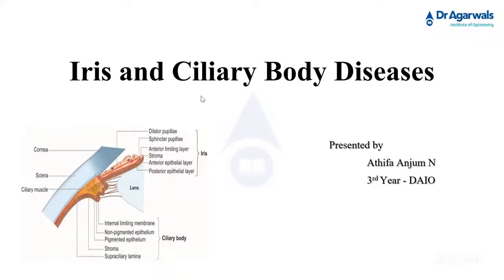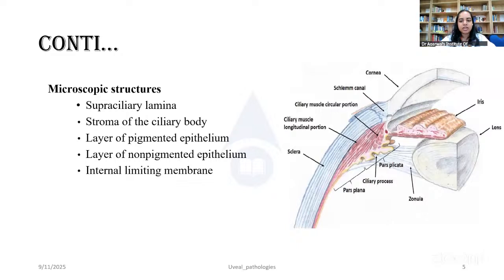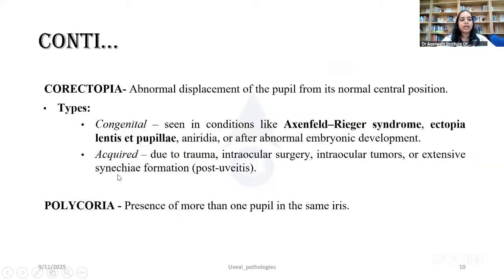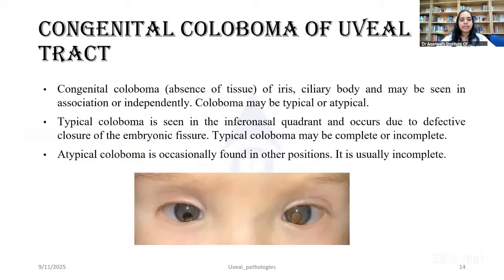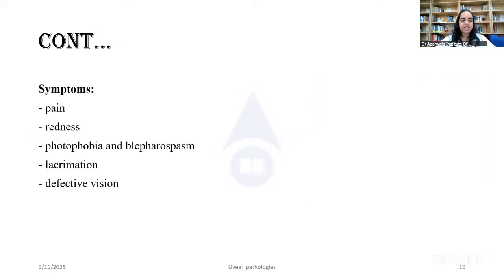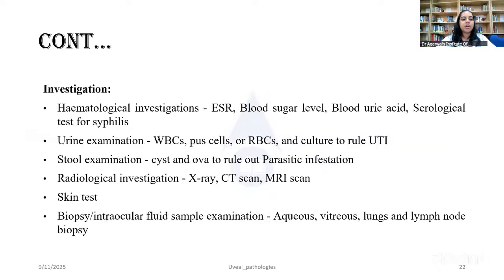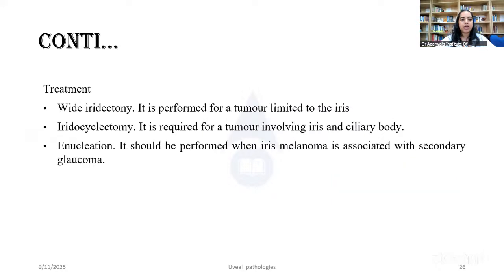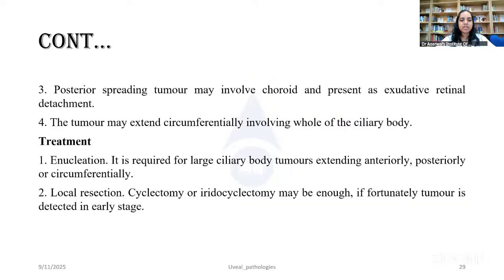Optometry Series 2.O Episode - 11 Iris and Ciliary body Diseases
Iris and Ciliary body Diseases
Moderator: Mrs. E. Nivedhitha
Speaker: Ms Athifa Anjum

Best Modules
Rizmunissa
Penial Rani
Poulina Mary
Hussaina
Saara
Sathish
Abishekina
Rajeshwari S